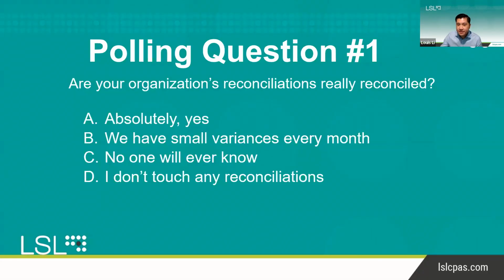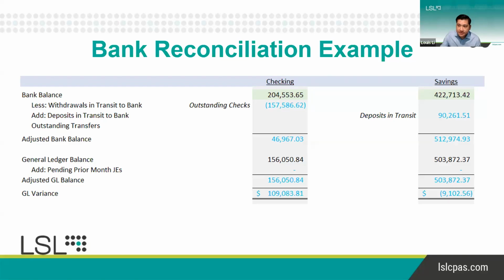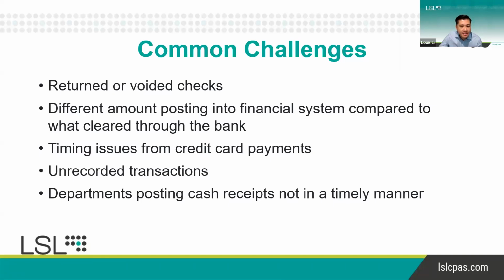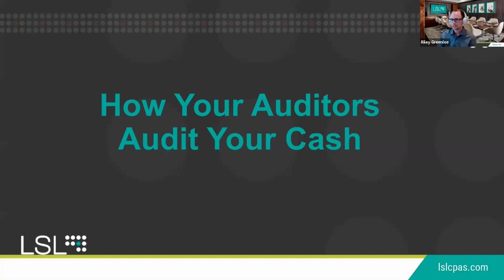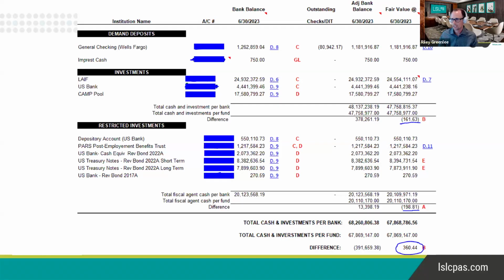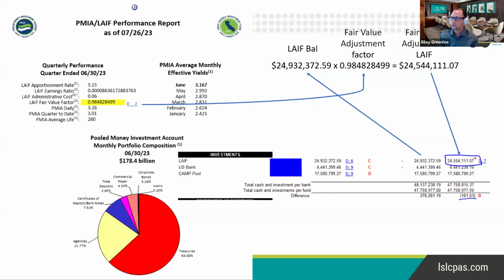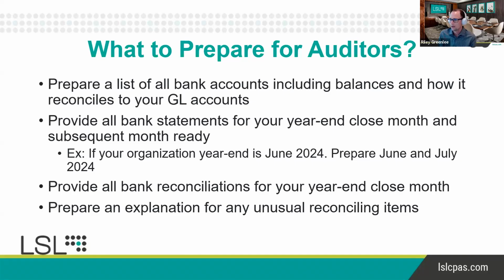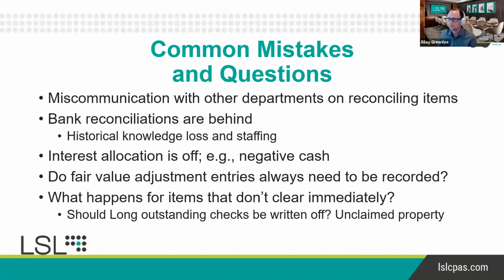Back to Basics | Put the Pieces Together: A Guide to Bank Reconciliations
Do you often face challenges in reconciling your bank statements? From understanding the basics of bank reconciliations to preparing for your audit with confidence – we’ve got you covered!

Join LSL Managers, Riley Greenlee, CPA and Louis Li, as they outline the fundamentals for beginners: why reconciliations are necessary, the key documents you need, and the common mistakes to avoid. They will explain how to ensure the GL matches the bank’s records, the importance of communication between departments, how to handle timing issues that can cause discrepancies, and more!